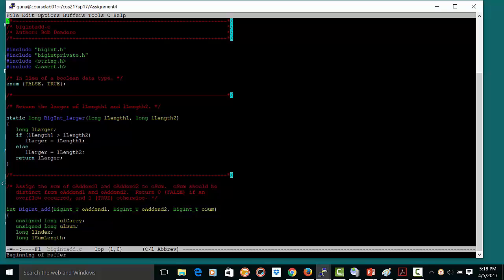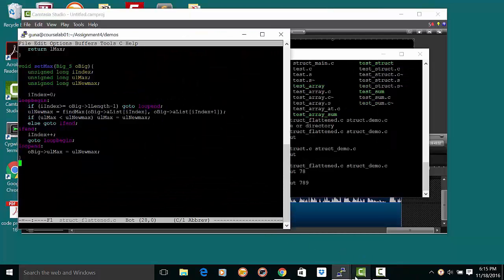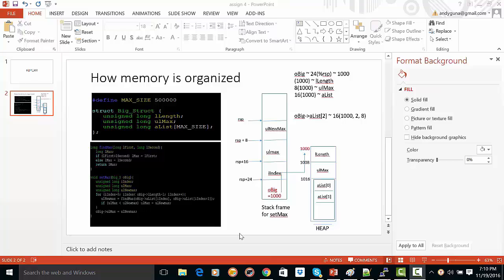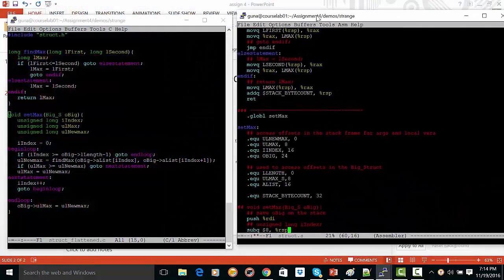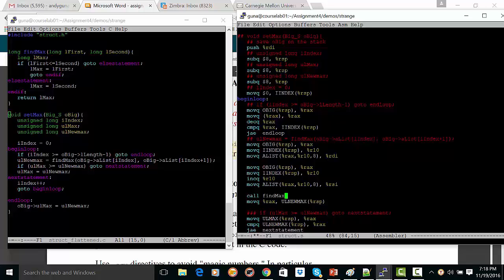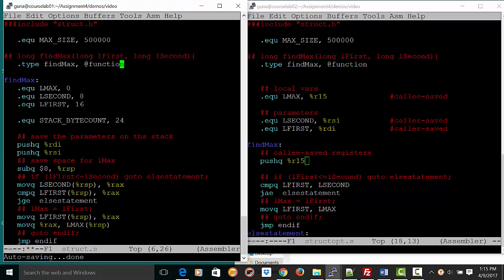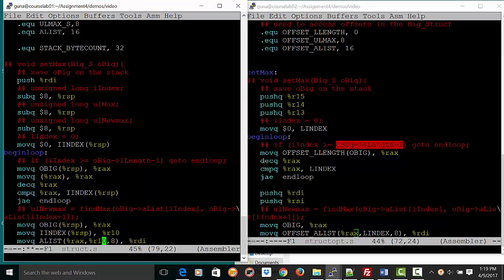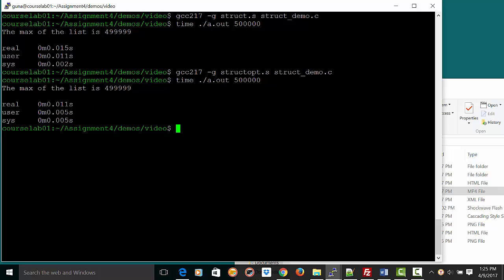Asgt$ video2 Version2